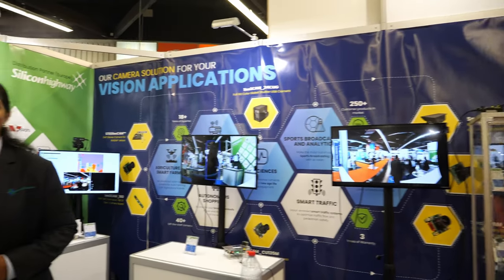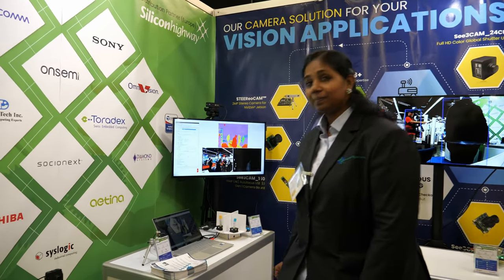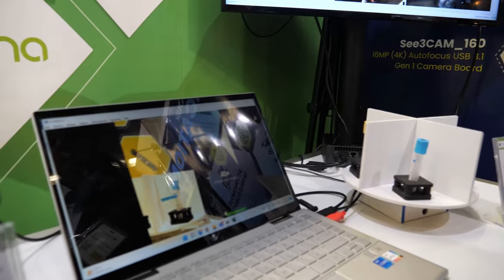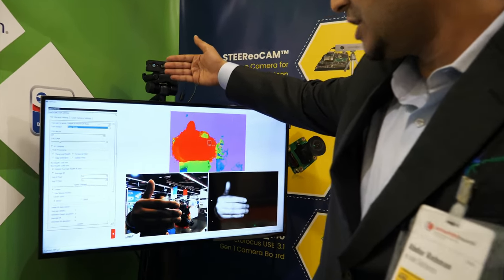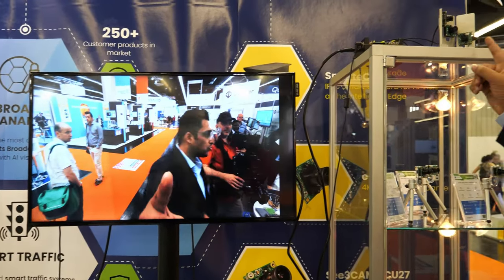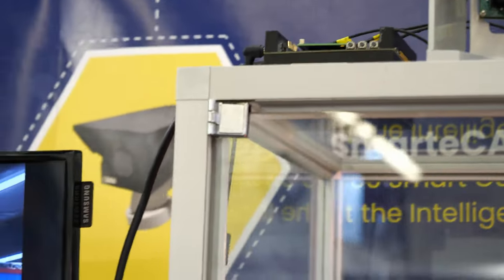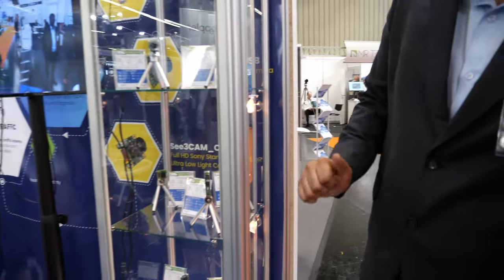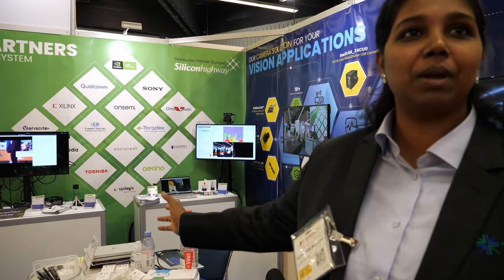e-con Systems cameras at Embedded World 2022 day3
e-con Systems showcases their latest products at Embedded World 2022, in Nuremberg, Germany from June 21st to 23rd. They are excited to launch e-CAM82_CUOAGX, a 4K Ultra low light camera based on Sony STARVIS IMX485 image sensor for NVIDIA Jetson AGX Orin kit. From the 3D time of flight camera to the Qualcomm QCS610-based AI vision kit, there is enough to keep busy at their booth. They also have their camera experts at the booth to help with any queries around your camera-based embedded product development journey. This is a unique opportunity to see some of the cutting-edge camera products transforming the embedded vision industry in action, including the 4K Sony IMX485 camera for NVIDIA® Jetson AGX Orin, DepthVista - 3D time of flight camera, Qualcomm QCS610 AI vision kit with Sony IMX415 camera, 180-degree image stitching using 13MP MIPI camera modules and more.

Support me:
1. Tell me which other trade shows I should livestream from, anywhere around the world, as long as they don't have medical treatment requirements to travel there and attend the show, and if I can have my trip sponsored, then I will be happy to go there!
2. Use the "Thanks!" function under any of my videos on YouTube. Your Thanks comment can be highlighted comment under the video.
3. Send me superchats as I livestream (that will for sure also make sure that I highlight your comment more)
4. If you shop on Amazon (I think possibly not only the USA but on any other Amazon too), always use my Amazon Shop link first then browse to buy whatever you want then I get paid 4% commission by Amazon for whatever you buy, which I can use to buy more gear for my livestreaming and 4K60 video-blogging setup.
5. Become a YouTube Member on my channel I can give members early instant access to all my uploads before they get released publicly, I could also do members only livechatting on certain livestreams and other features like that to come up..
6. Let me know what kind of merchandize I should try to sell on my YouTube videos, I am thinking to add some funny T-shirts and stuff like that.